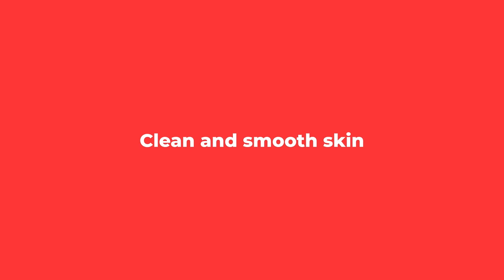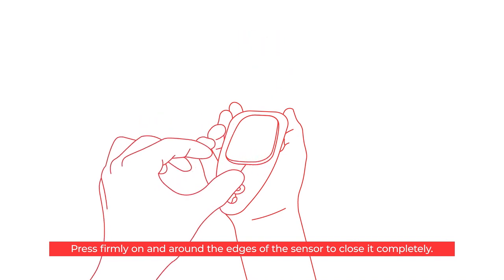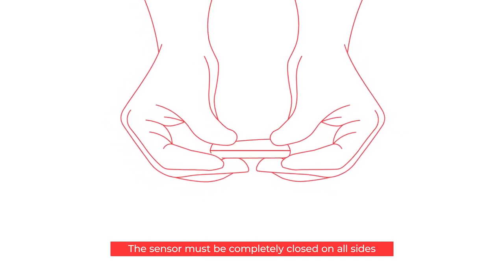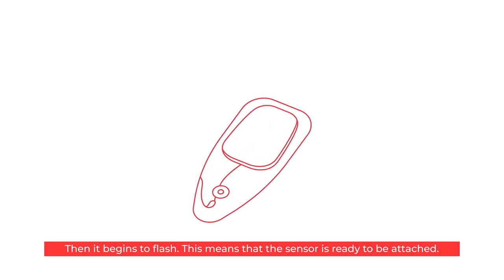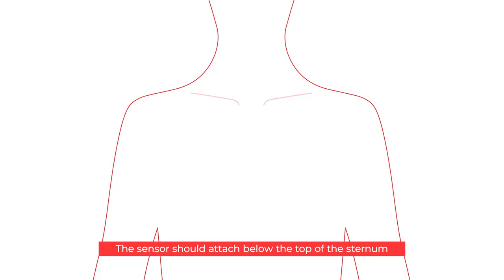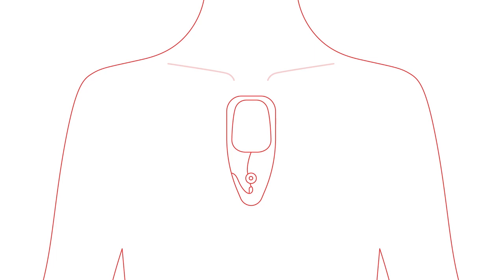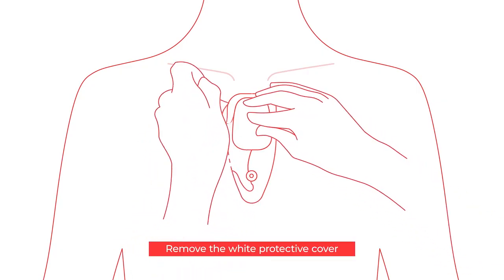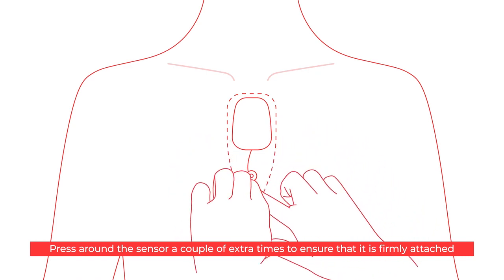ePatch® Holter Service - Remote Cardiac Monitoring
ePatch®:  The World´s Most Wearable Holter Monitor

As the burden on healthcare systems worldwide is increasing, remote cardiac monitoring protects high risks patients freeing up hospital beds for those most in need.

In this instructional video you will learn just how easy it is to attach an ePatch®.

Visit biotel.se to learn more about our remote cardiac monitoring service.